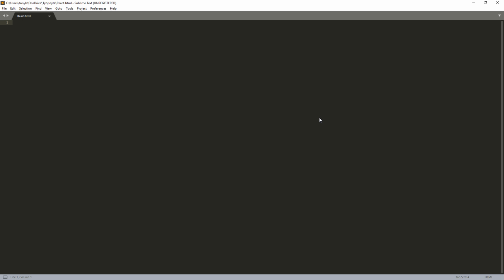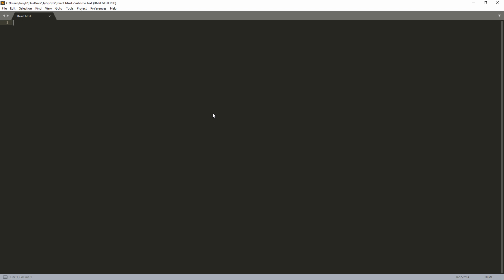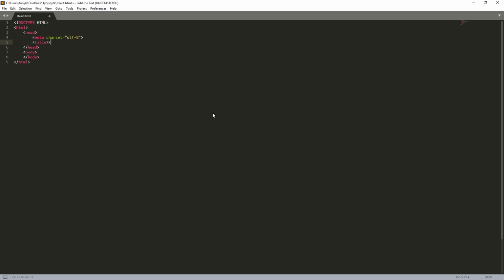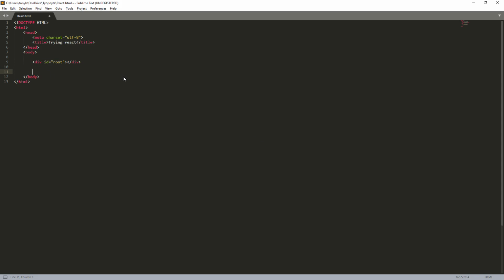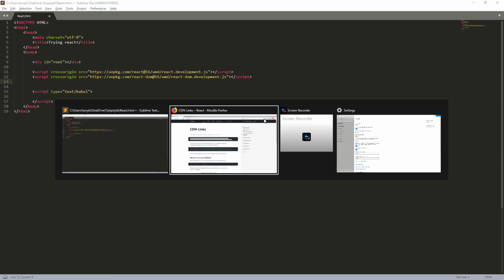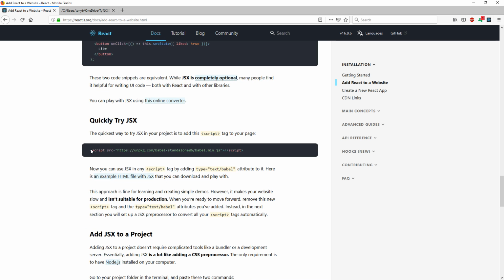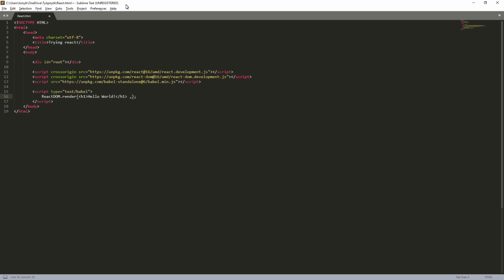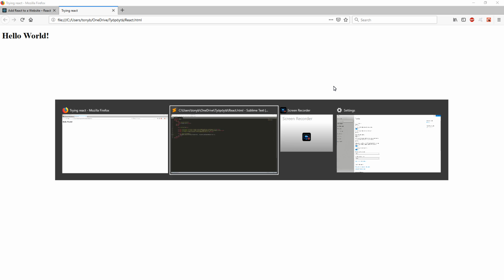01 React - Hello World